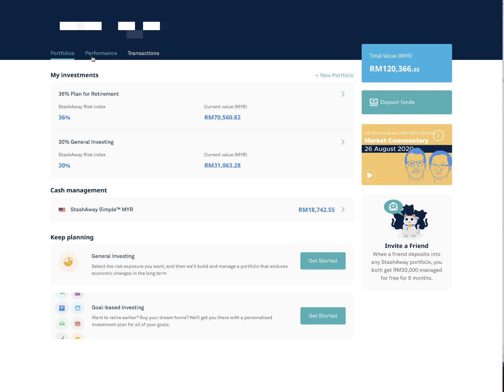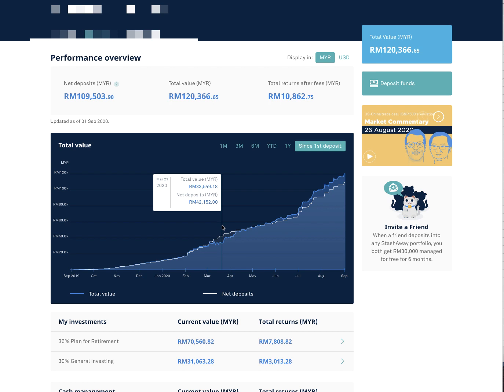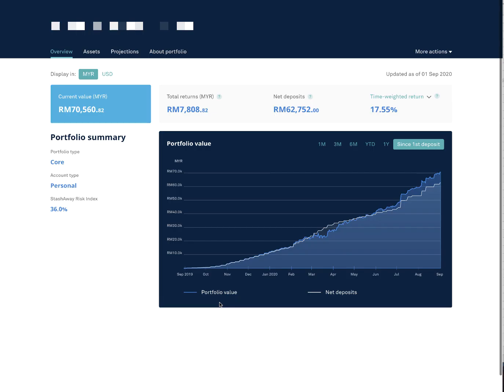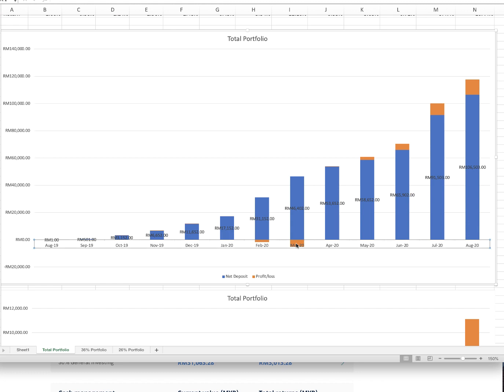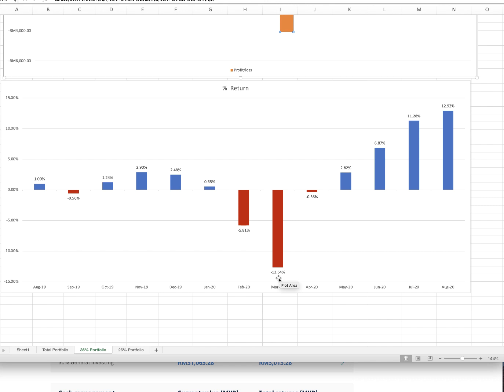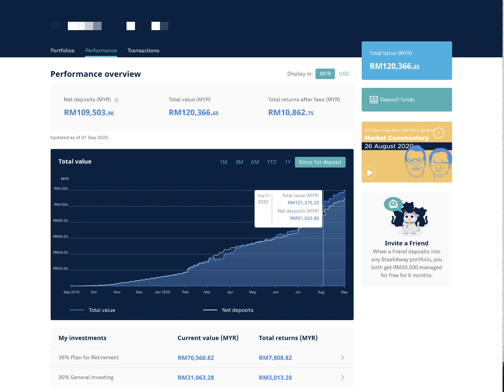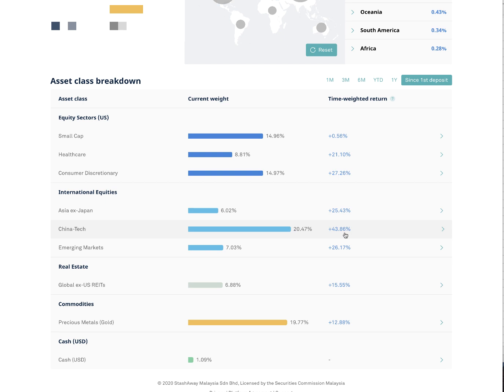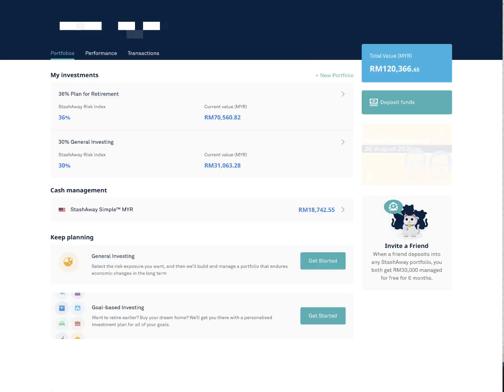My 1 Year with StashAway Review Sep 2020 | +33%, RM11k Profit | StashAway Performance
I have been using StashAway for one year. This will be my honest review and update on StashAway, and its performance. In this video I will go over:
1. My 2 different Profolio
2. Returns from investing with StashAway
3. My Opinions on StashAway rebalancing
4. Strategy moving forward with StashAway

Have you started investing with StashAway yet? Sign up with my link and we'll both get up to RM30,000 managed for free for 6 months!